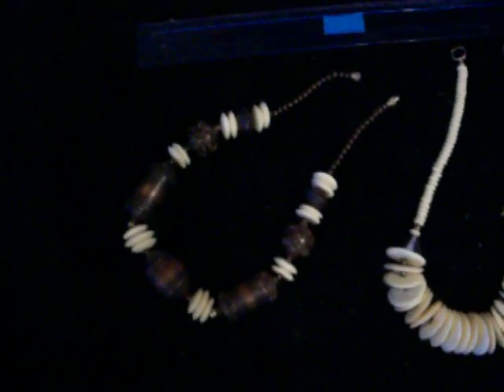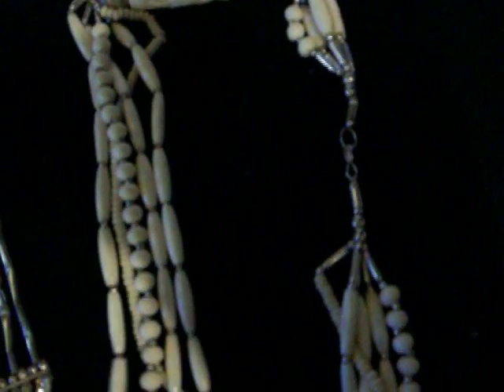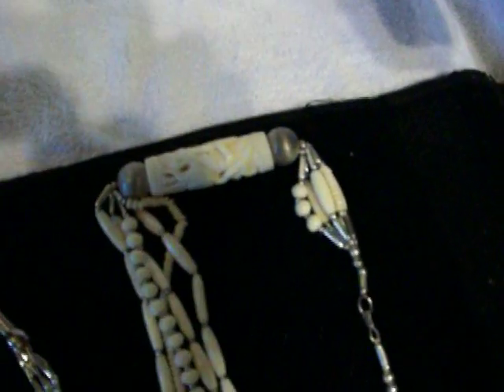7 Lots Of Assorted Jewerly Being Sold On Ebay Gothic Strange Different Unique Shiny Necklaces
Lots 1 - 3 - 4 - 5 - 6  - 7 are $ 15.00

Lot 2 is $25.00

Lots can be interchnaged except Lot #2

Flat rate shipping is $4.90

These mostlry are over 25 years old and are from Mexico and India

Metals are unknown but as in very good condition

Most of the beads are either Bone, Shell, Stone or China or a combination of them